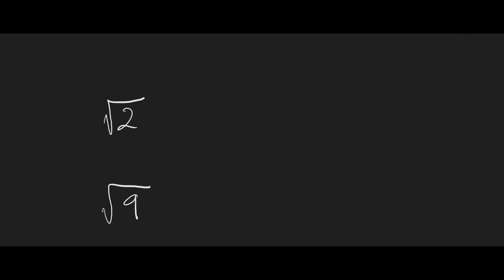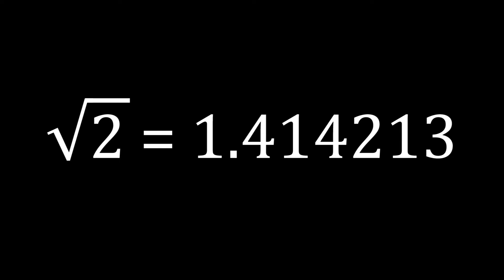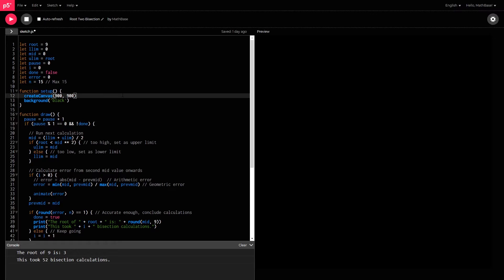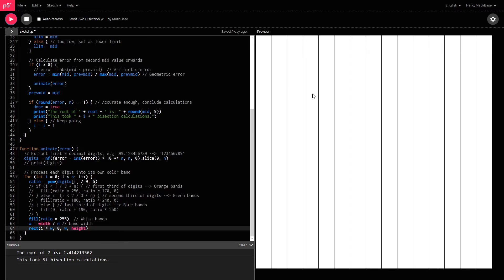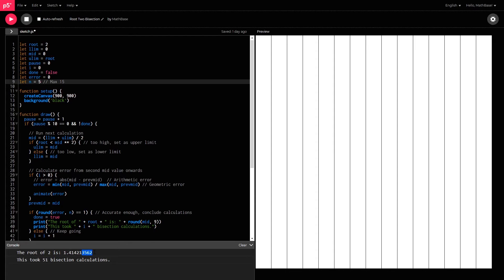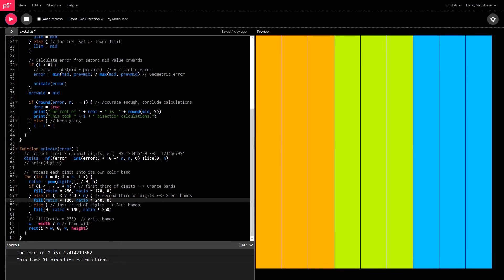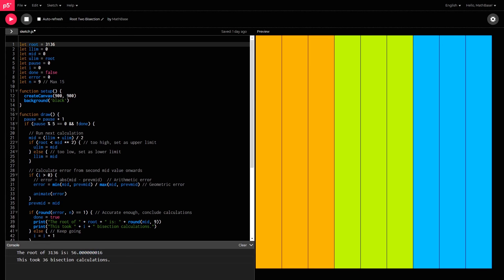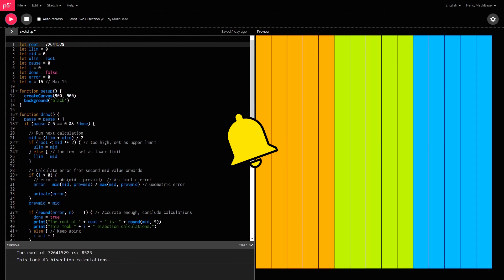How to Find the Square Root of Two using Bisection | CODING - Javascript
Watch this video to find out how I used Javascript on the P5 platform to calculate the square root of two and other irrational numbers or surds using the bisection method! During each computation, visual rectangular animations display the accuracy of every decimal digit.

Chapters:
0:00 - Square Root of Two
0:37 - Using Javascript coding
1:02 - Bisection Method
2:21 - Greyscale Animations
4:26 - Colorful Animations
4:57 - Bigger Square Roots